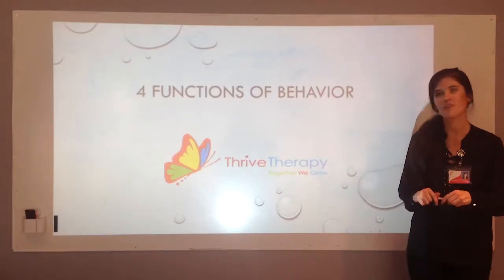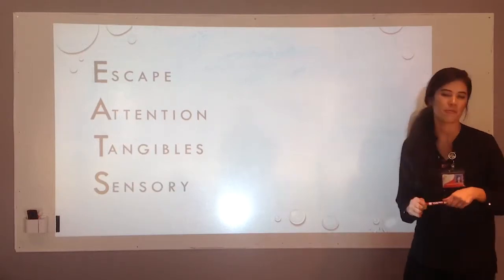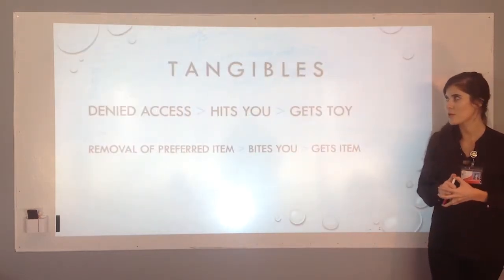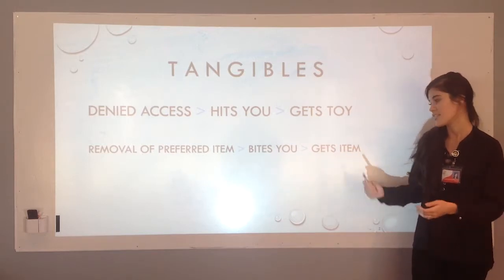Thrive Therapy: Video #2 - 4 Functions of Behavior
We are so excited to upload & share our 2nd video on our brand new Youtube channel with you!

This is an informational video discussing/explaining the 4 functions of behavior & other ABA related information.

 Please remember to tune in every other week for more information & tips regarding ABA, Speech & Occupational Therapy!

Check us out on Facebook & Twitter: @ThriveTherapyTX

Thrive Therapy provides pediatric Applied Behavior Analysis Programs, Speech-Language Therapy, and Occupational Therapy. We would like to welcome your family to Thrive Therapy, where combined therapies will help your child grow. Whether your child is receiving one or all of our pediatric therapies, rest assured that your child will be in the best hands with qualified therapists and technicians that have years of experience. Our therapists are committed to collaborating and working together to help your child Thrive.

Our mission at Thrive Therapy is to provide collaborative pediatric therapy for children with autism spectrum disorders, developmental or chromosomal conditions, language delays, and speech disorders in one convenient location.

Address: 2825 Valley View Ln. #100